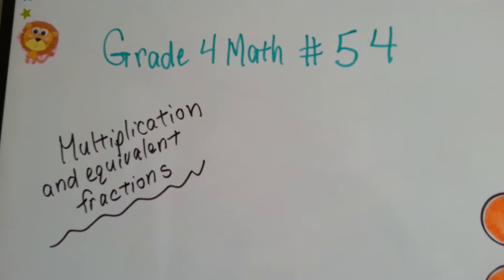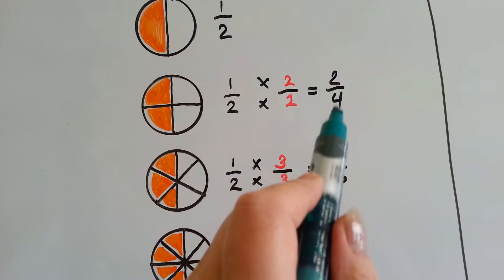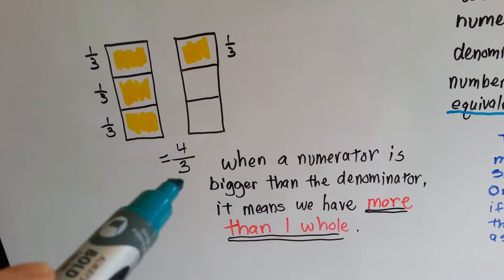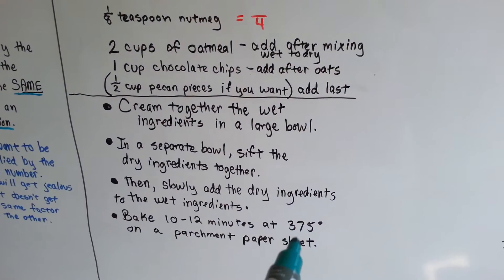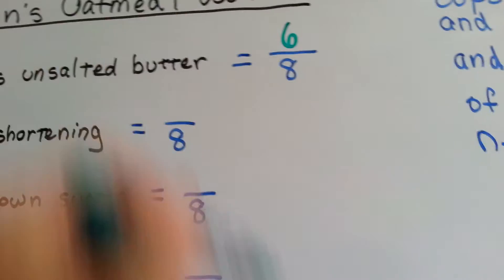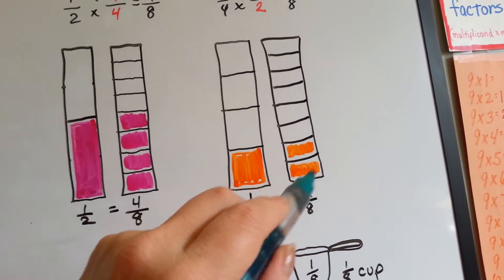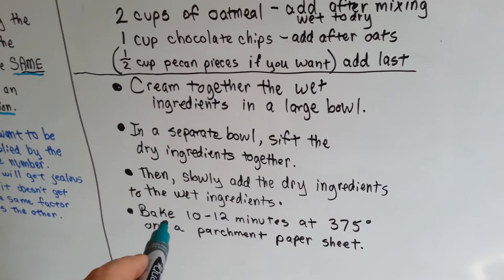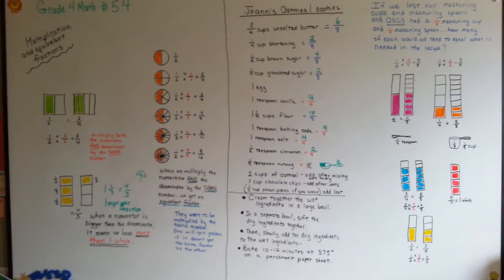Grade 4 Math 6.2, Generate Equivalent Fractions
An explanation of how to get equivalent fractions by multiplying. How fractions with different denominators can be made equal to each other. How to substitute several small fractions for a larger one. Converting fractions by making cookies. Bonus oatmeal cookie recipe. #54